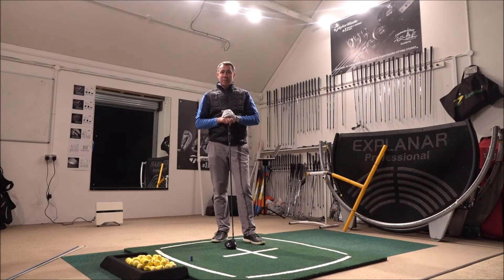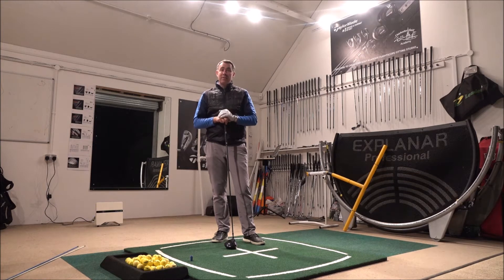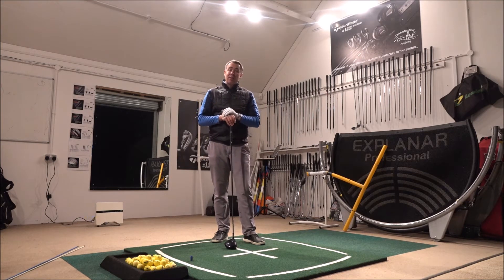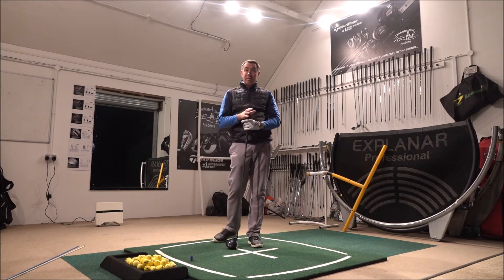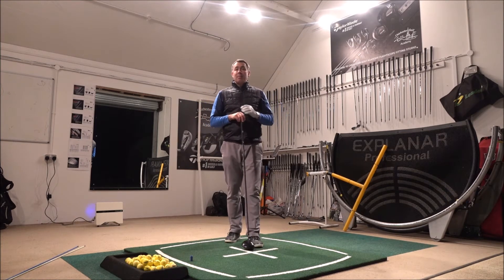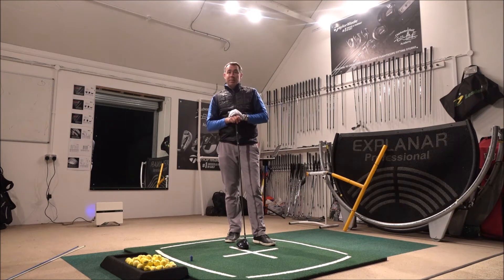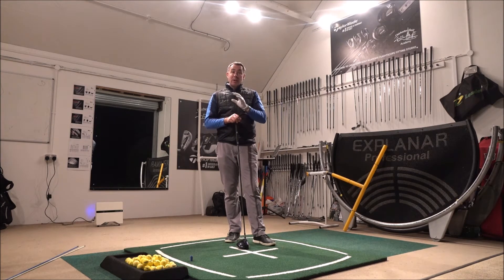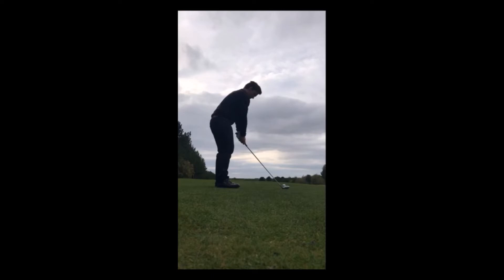Golf Swing Help for a Facebook Follower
In this video PGA Golf Coach Mark Wood gives some Golf Swing Help for a Facebook Follower. Mark has been struggling with a slice so in this video we give him some ideas on how he can improve his swing.